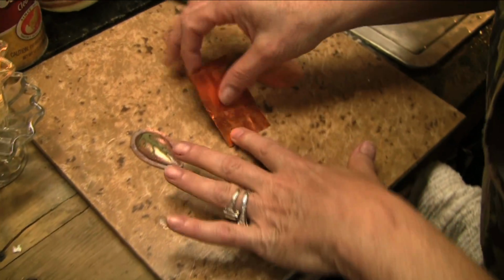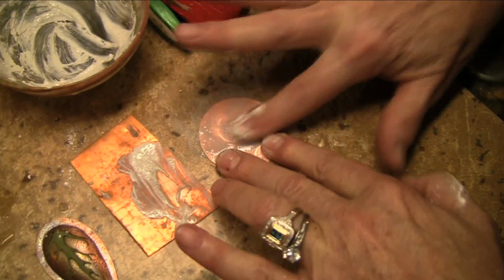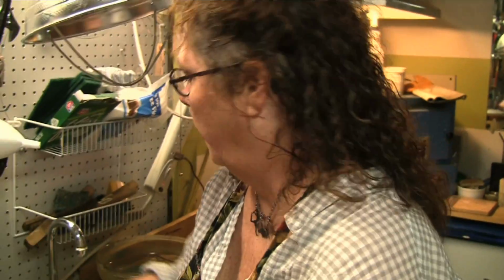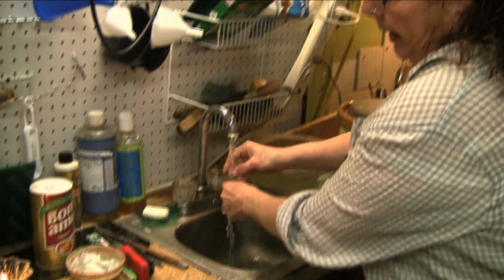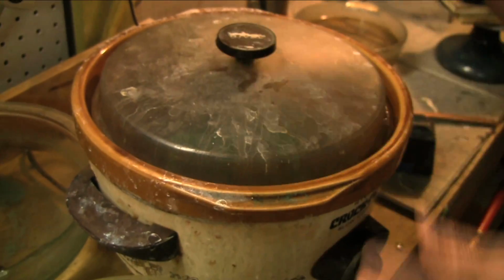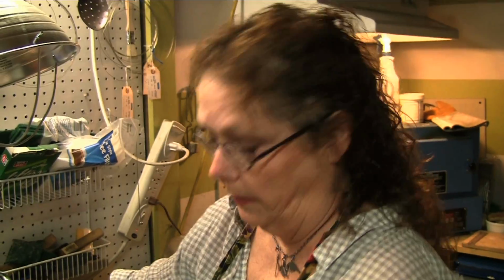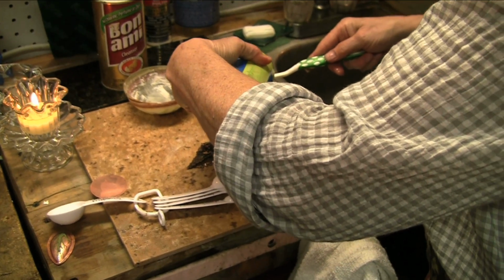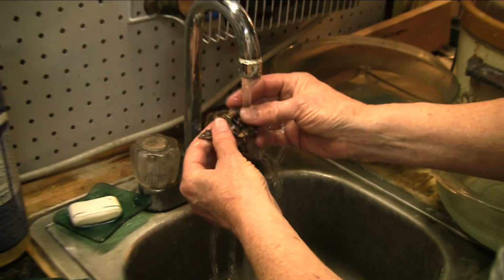How to Clean Metal | Jewelry Tips with Nancy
Nancy L.T. Hamilton shows you different methods of cleaning metal, for finished and unfinished jewelry pieces. A basic, yet essential part of making metal jewelry.

PLEASE NOTE:  I have an EXTENSIVE website that can answer many of your questions.